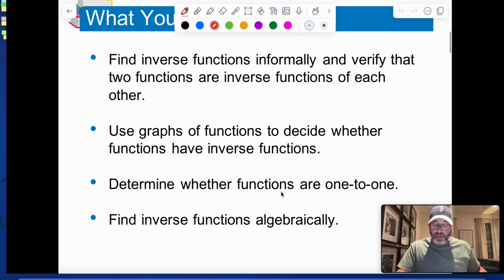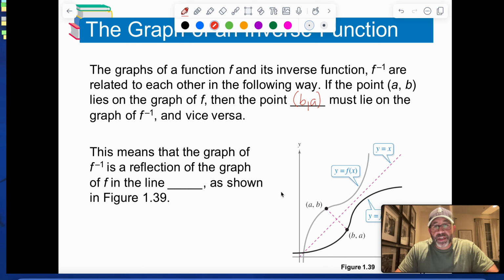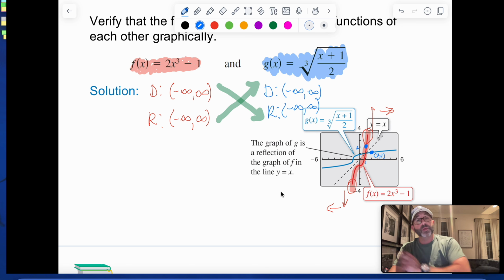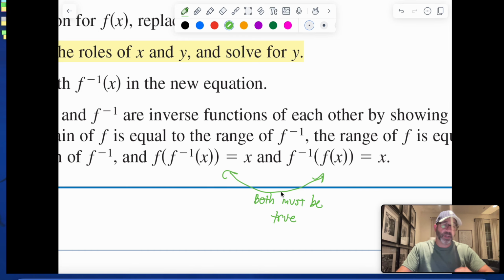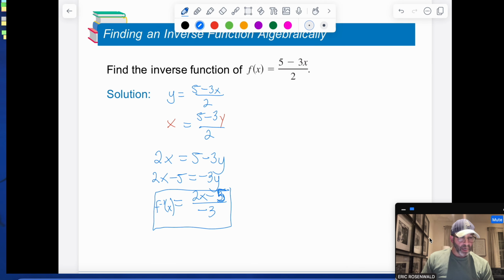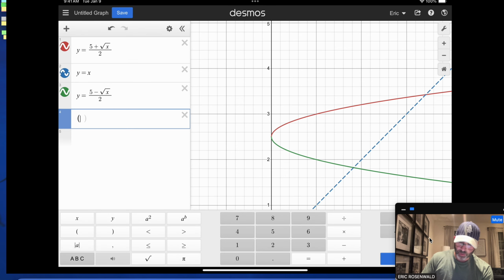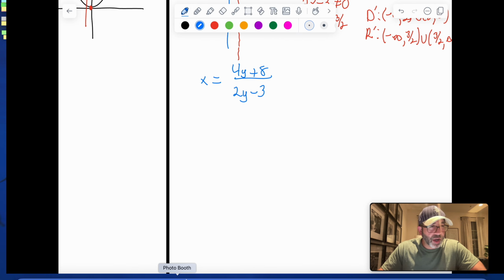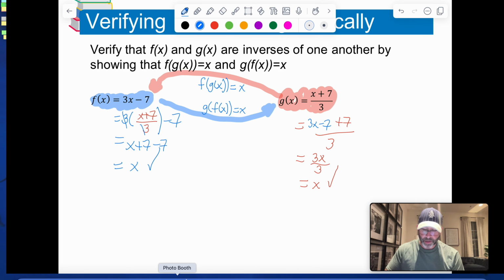Unit 1 6 Guided Notes (Inverse Functions)